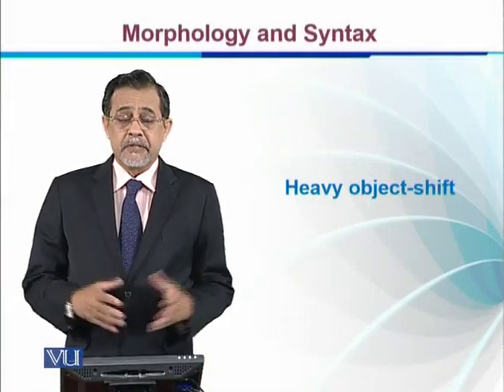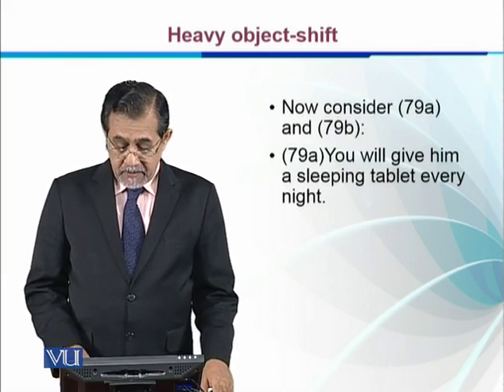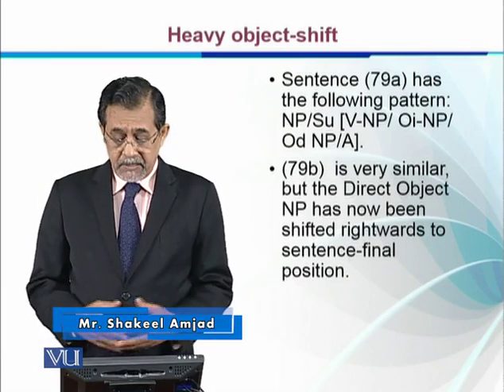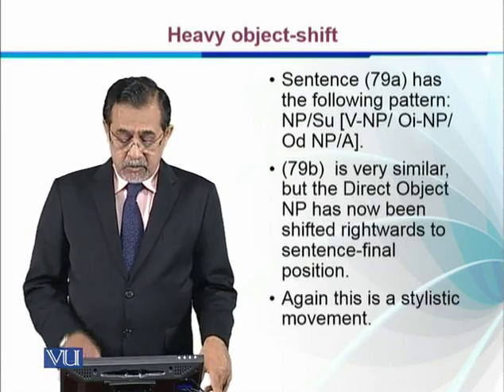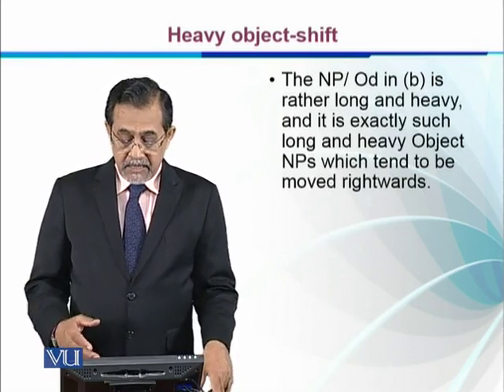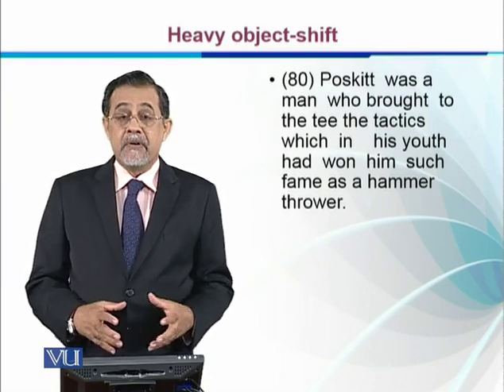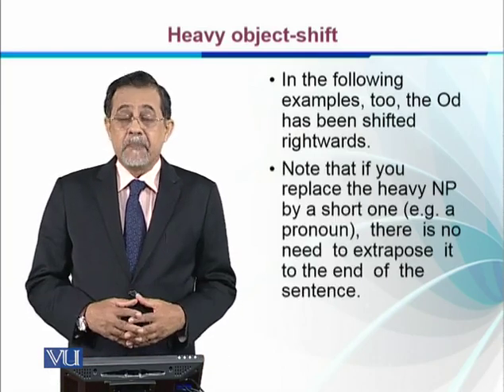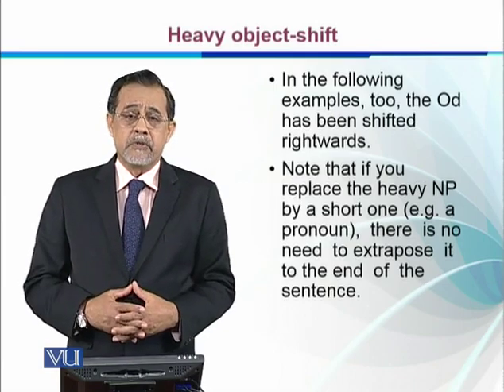ENG509_Topic213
Heavy object-shift